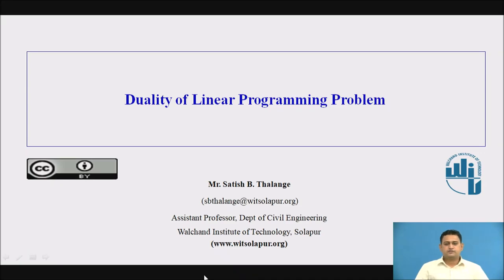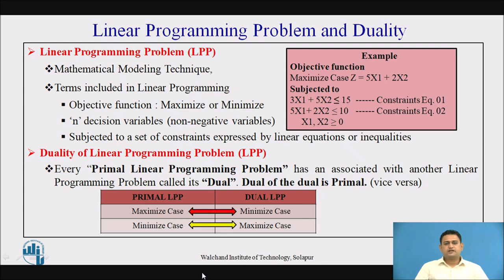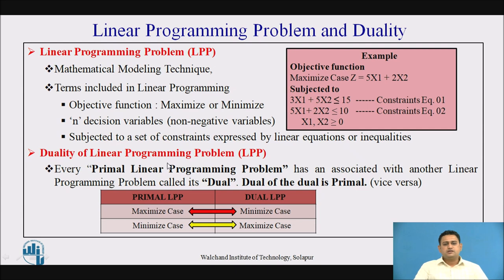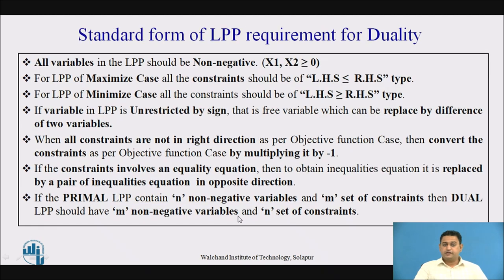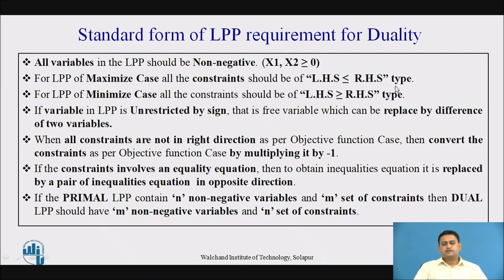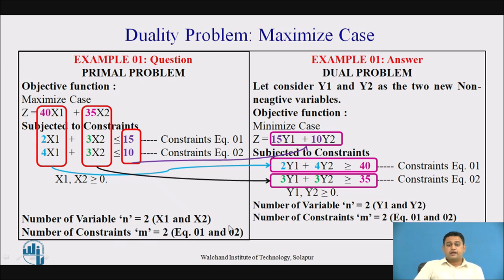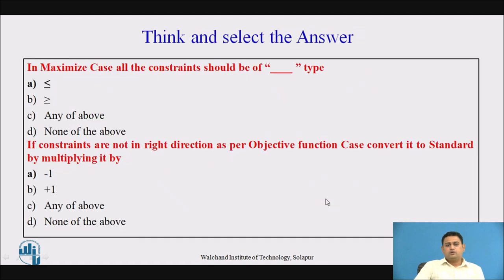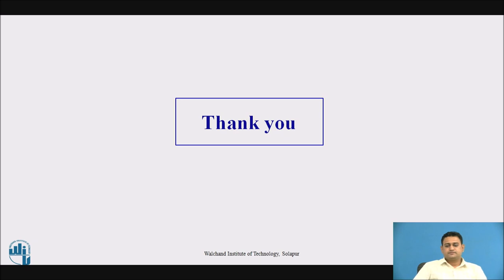Duality of Linear Programming Problem